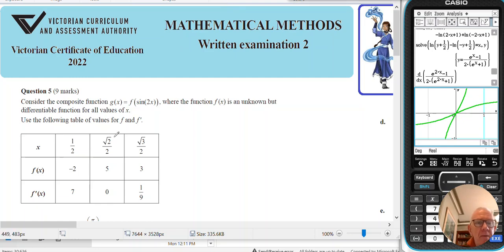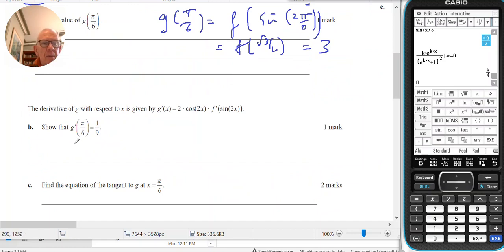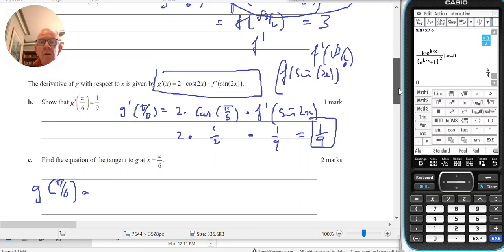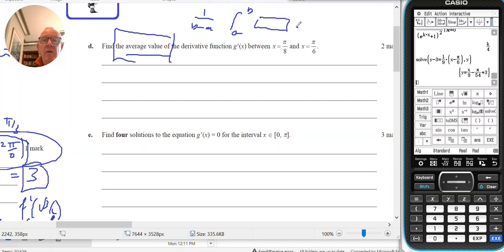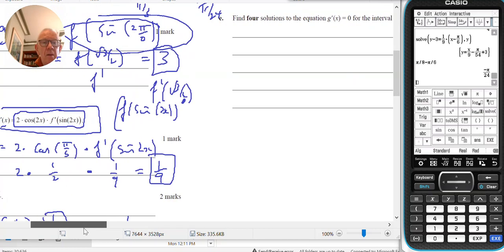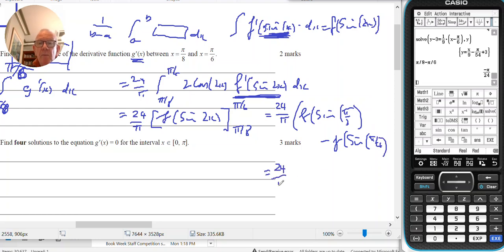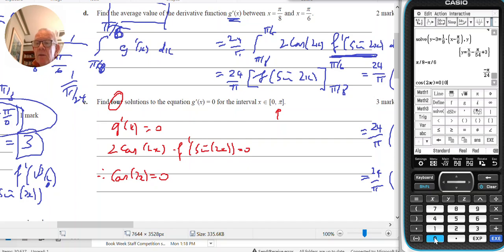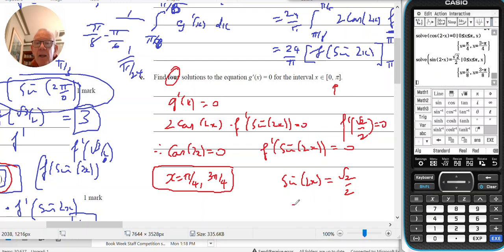mm34 VCAA 22 Ex 2 Q5